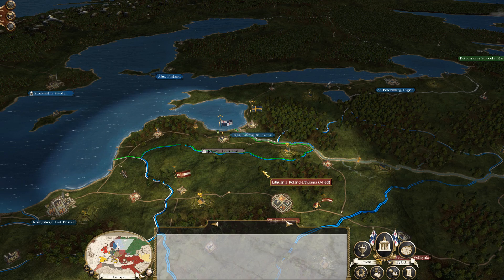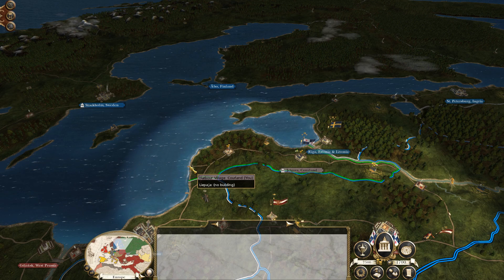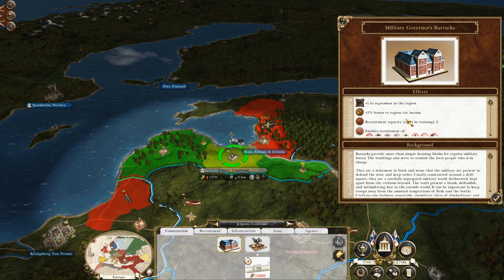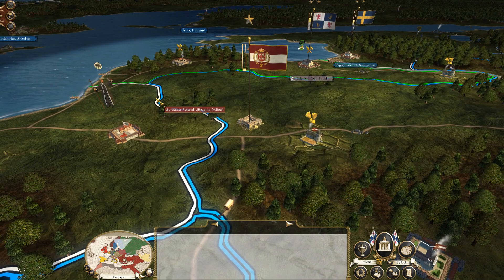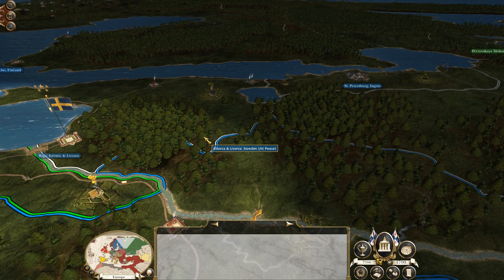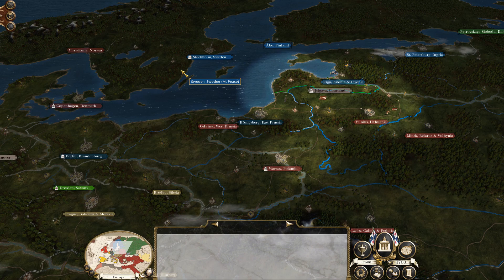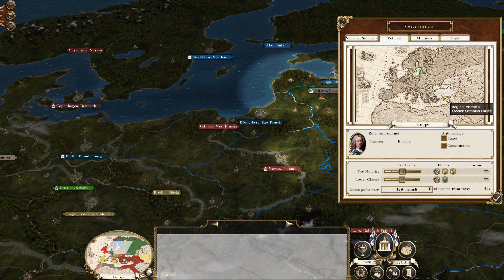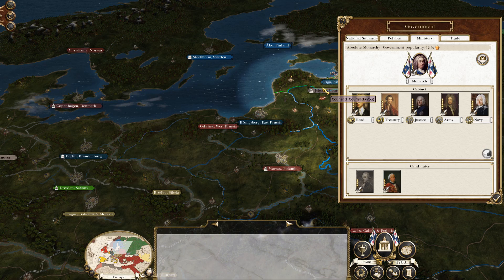Lets Play - Empire Total War (DM) - Nations Guide - COURLAND!!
The Duchy of Courland and Semigallia (Latin: Ducatus Curlandiæ et Semigalliæ; Polish: Księstwo Kurlandii i Semigalii; German: Herzogtum Kurland und Semgallen; Latvian: Kurzemes un Zemgales hercogiste) was a duchy in the Baltic region that existed from 1561 to 1569 as a vassal state of the Grand Duchy of Lithuania and from 1569 to 1726 to the Polish–Lithuanian Commonwealth, incorporated into the Polish-Lithuanian Commonwealth by Sejm in 1726,[1] On 28 March 1795, it was annexed by the Russian Empire in the Third Partition of Poland.